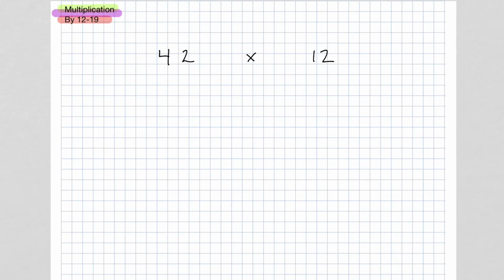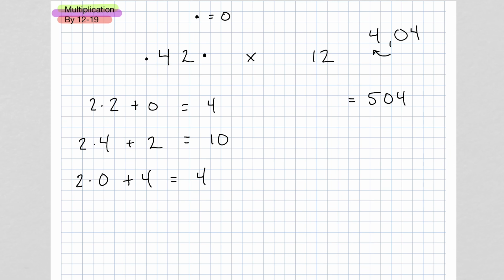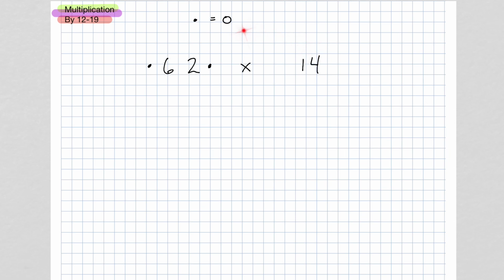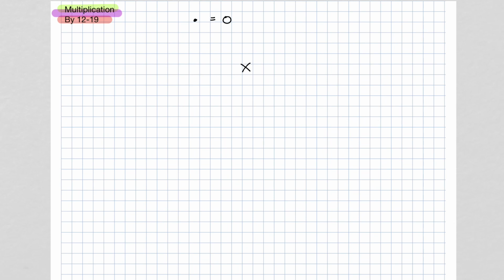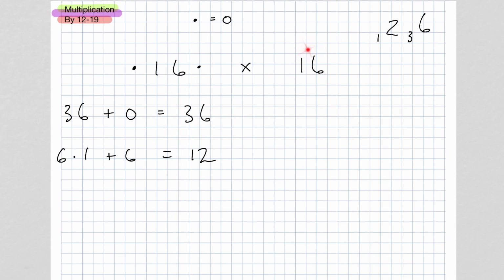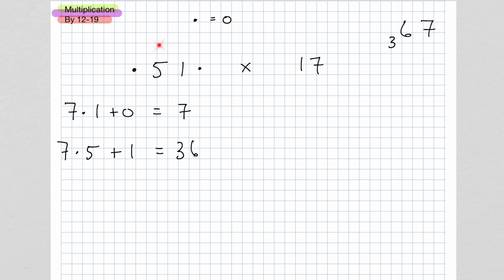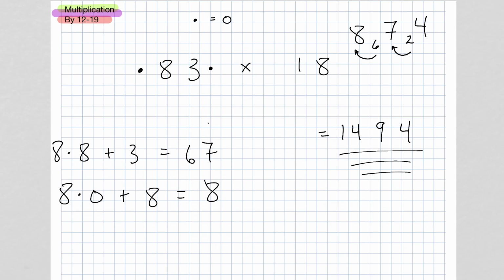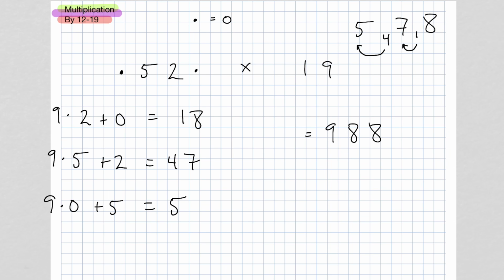VEDIC MATH, Multiplying 12-19 trick.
This is how to multiply horizontally without the numbers one on top of the other. Rare technique not shown in schools.